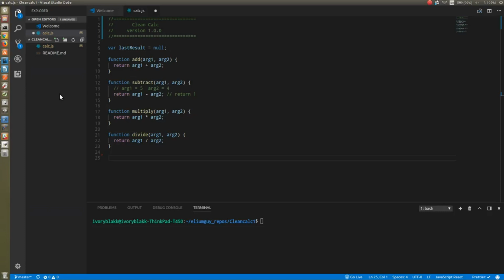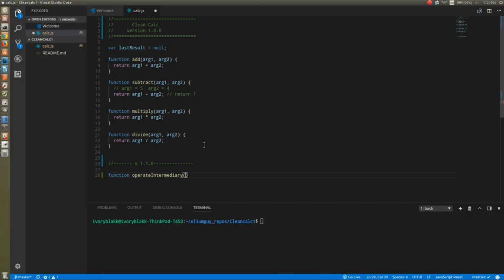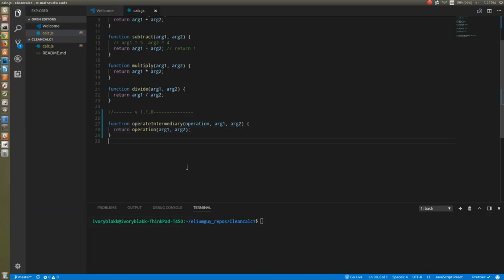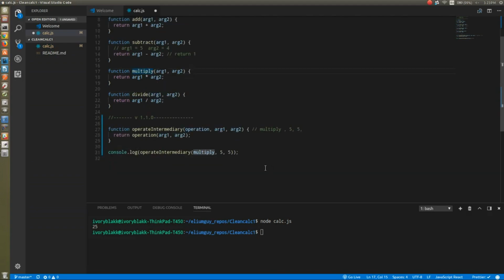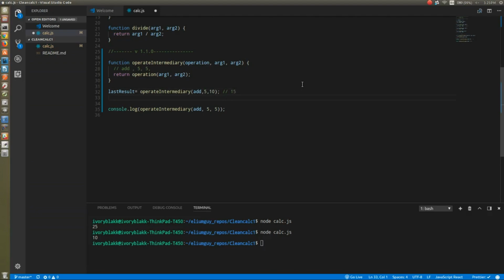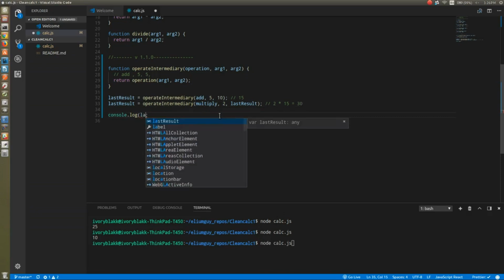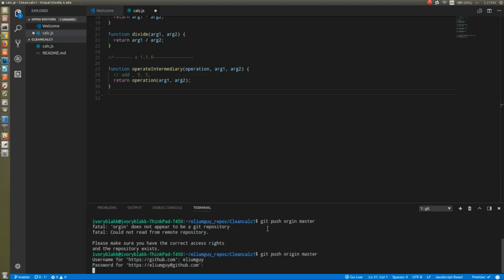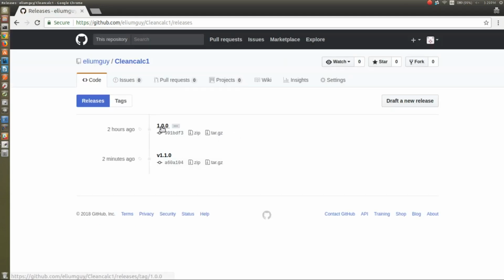cleanCalc1_1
Making a Calculator with Javascript